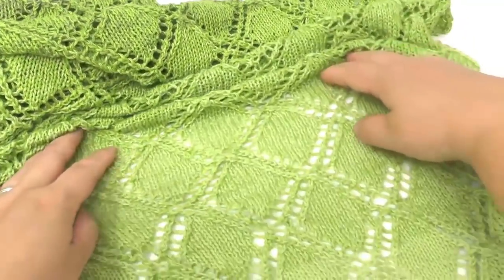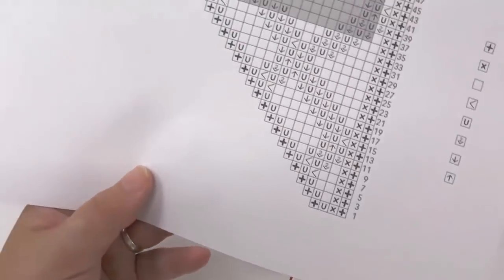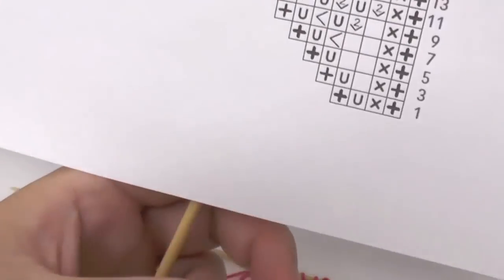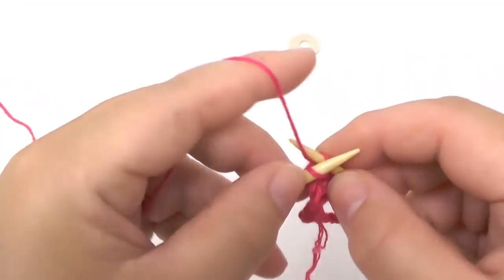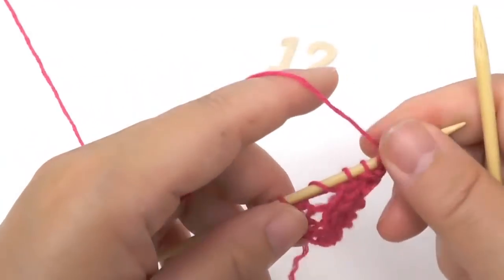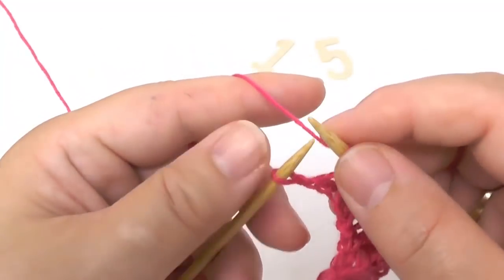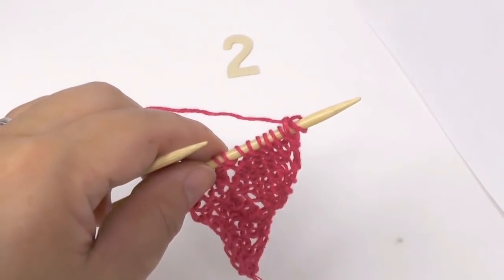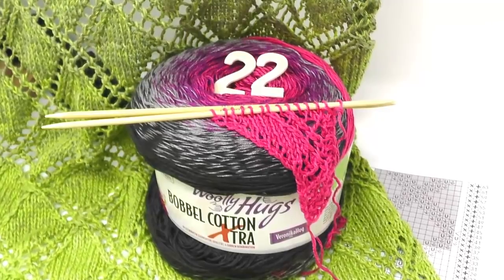Shawl Diamond Specialist Part 1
VeronikaHug.com